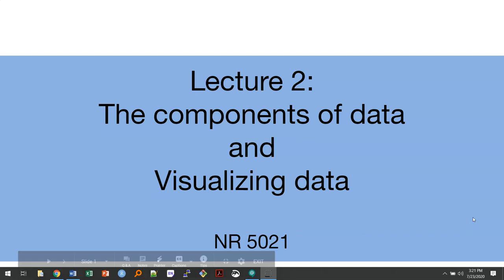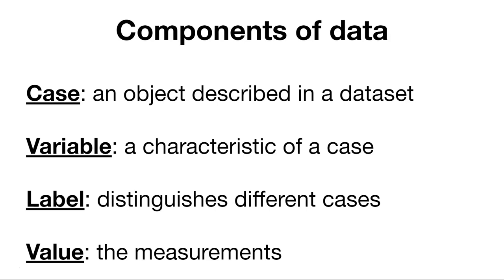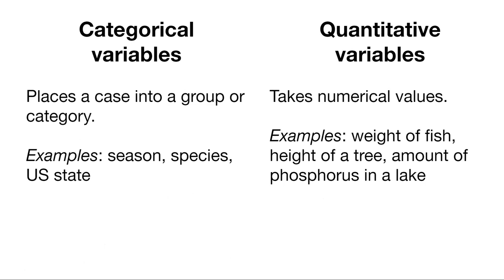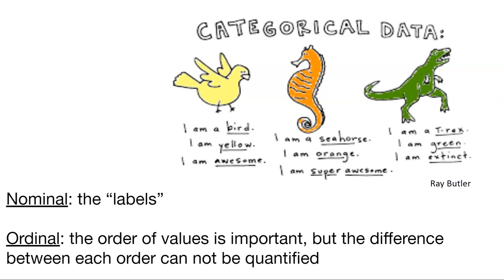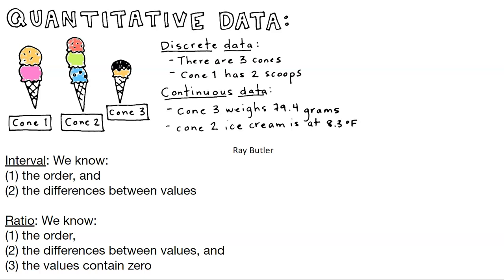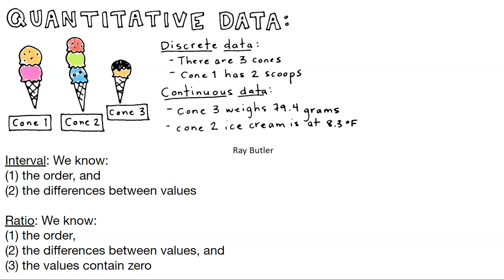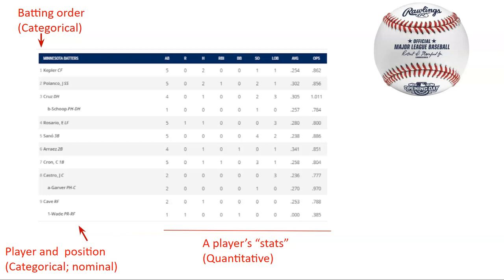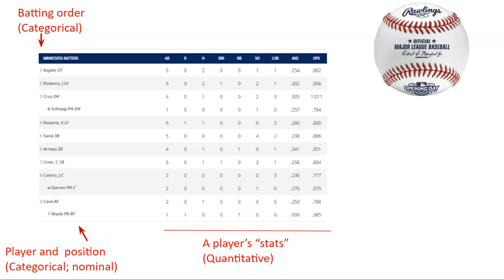Lecture 2.1: Components of data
Lecture video for NR 5021.